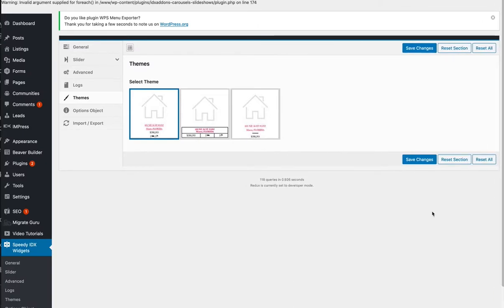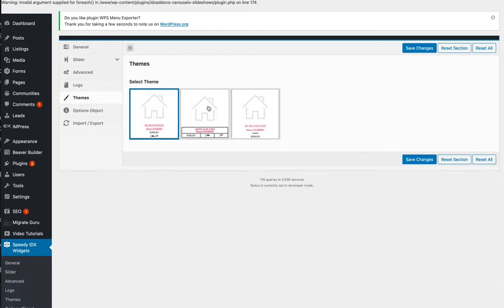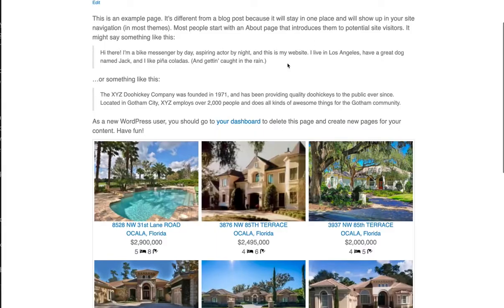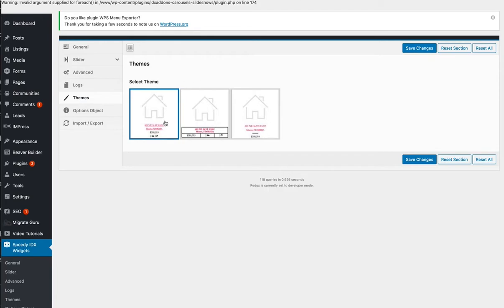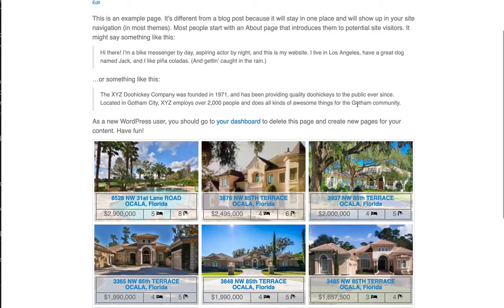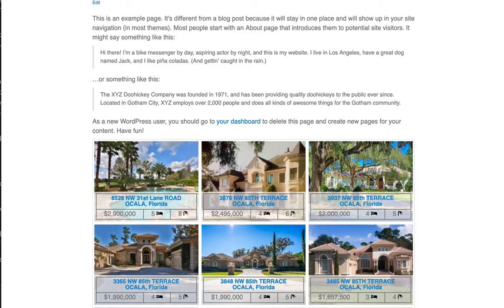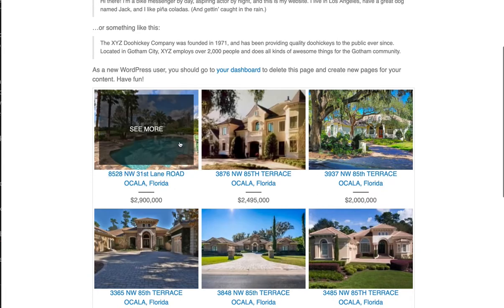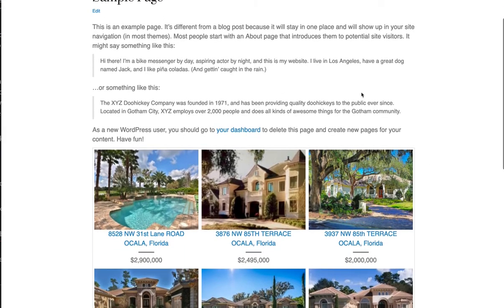IDX Broker Speedy Widget WordPress Plugin for WordPress with themes FREE- Preview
This plugin will be available for free for all IDX Broker users on December 24th as a Christmas present.

You can select different themes to use on the IDX Broker widgets to give them the styling that you want.

It makes it REALLY fast and easy to setup a WordPress website with IDX Broker.

The site loads fast and looks great.  You can still apply any custom CSS you want to this.